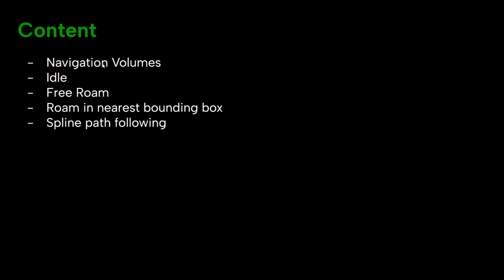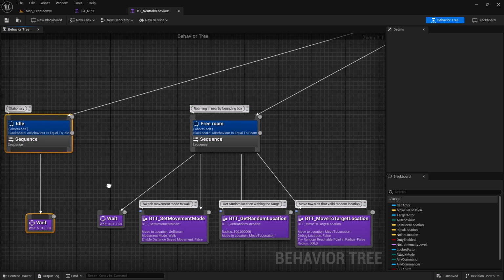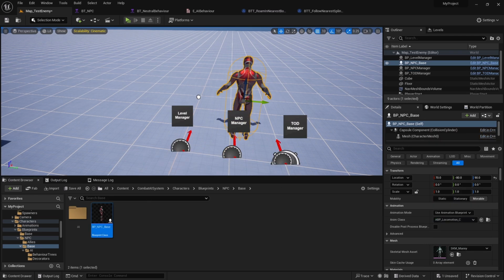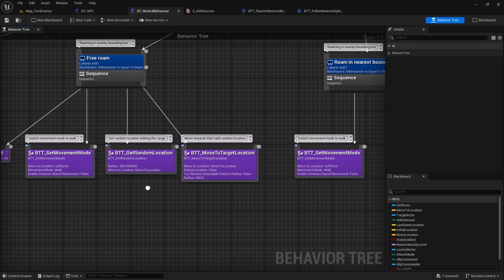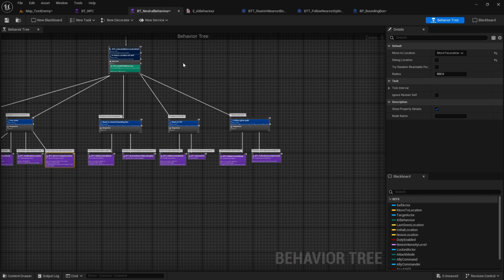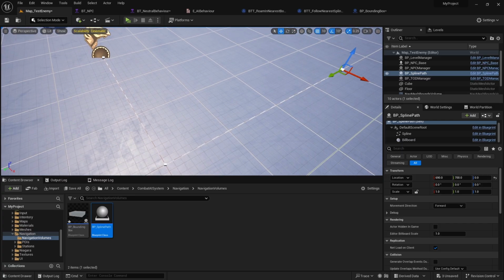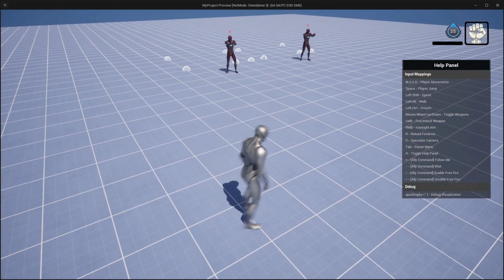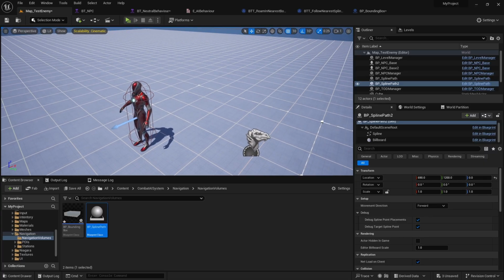Combat AI System: Tutorial #3 - Enemy Neutral AI Behaviours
Bring intelligent life to your game world with the Combat AI System, a robust and highly customizable AI framework built for Unreal Engine. Whether you’re working on a shooter, open-world game, simulation, or strategy title, this system empowers you to create dynamic, responsive, and realistic AI combatants with ease.